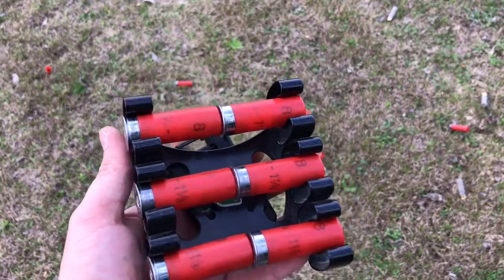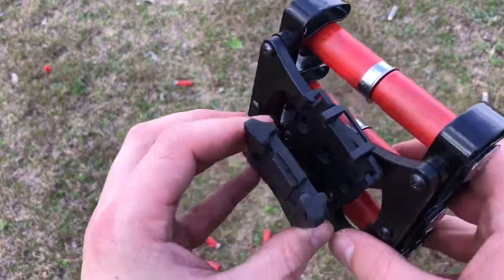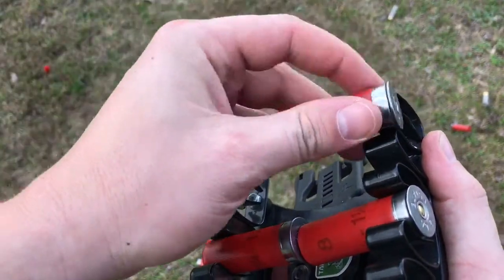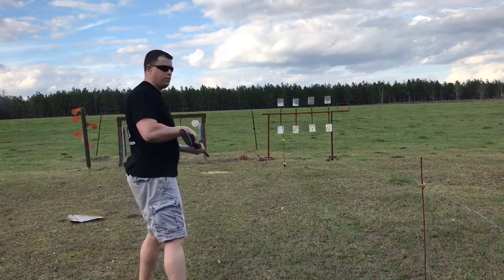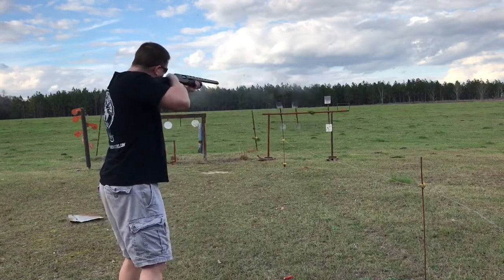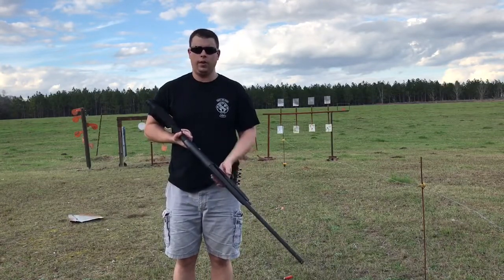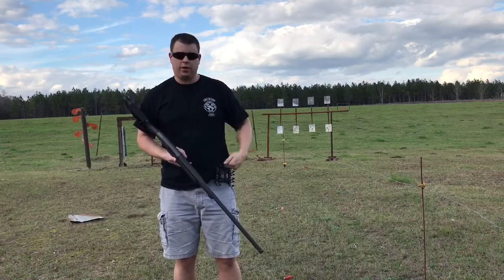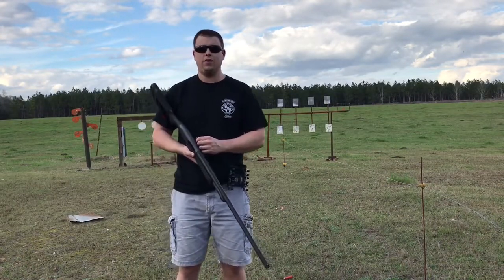Taccom Shotgun Shell 2up Carrier